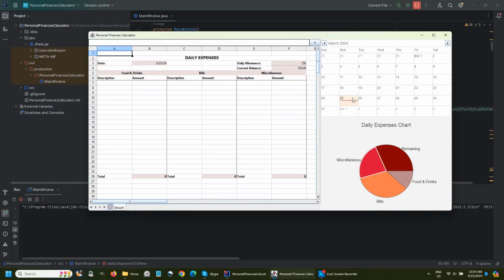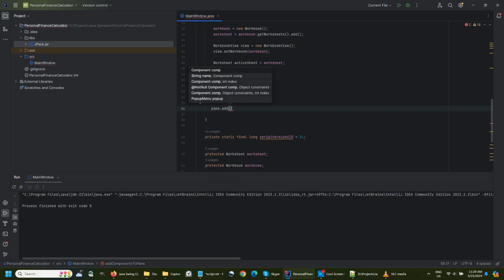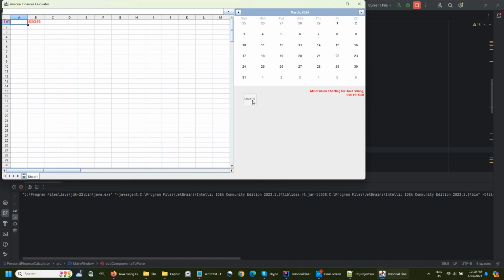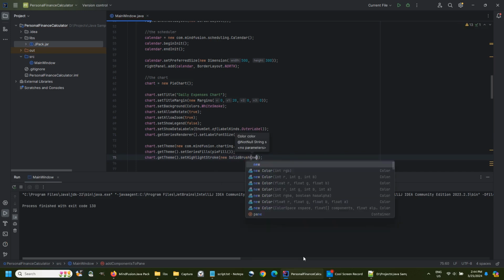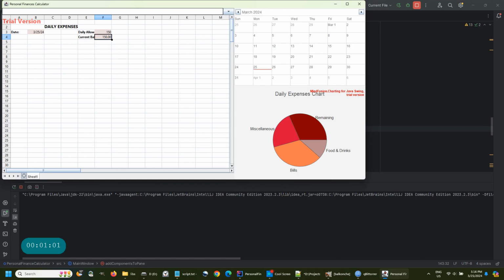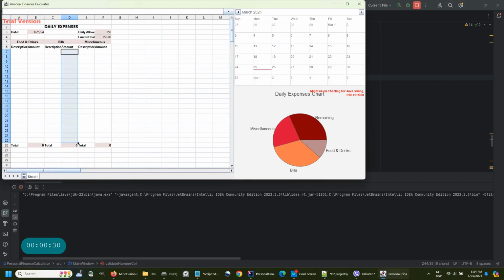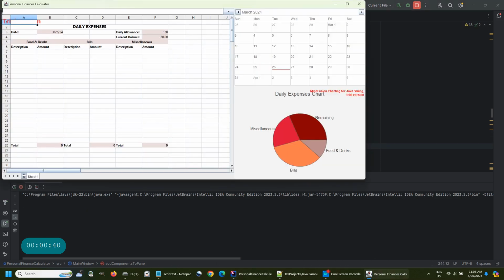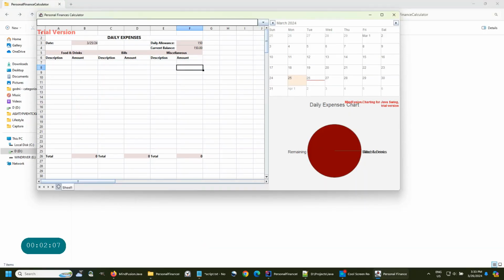Building a Daily Expenses Application in Java Swing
In this video we explain how to build from scratch a Java application to keep track of your daily personal finances. The app lets the user enter their daily expenses, implements data validation, renders a chart with the expenses and allows the user to change dates with the interactive monthly calendar. The data for each date is serialized.

The sample uses three libraries from MindFusion Pack for Java Swing.

MindFusion Pack for Java Swing includes:

- diagramming,
- scheduling,
- charting,
- gauges,
- virtual keyboard
- and spreadsheet libraries.

MindFusion Pack for Java Swing is a commercial component. Licenses are sold per developer. The trial version has no time or feature restrictions.